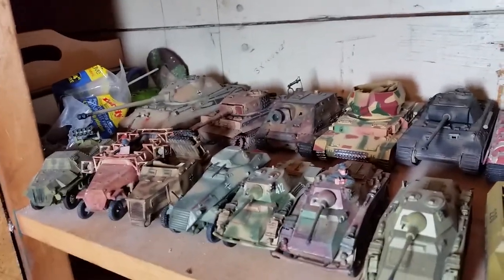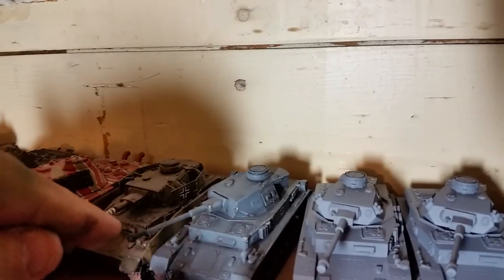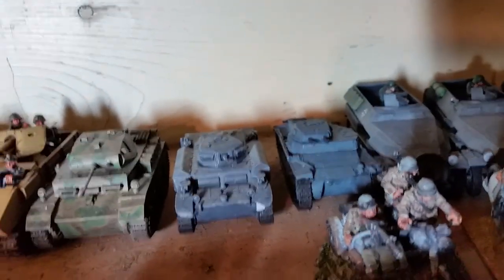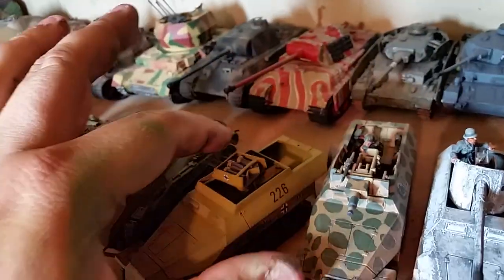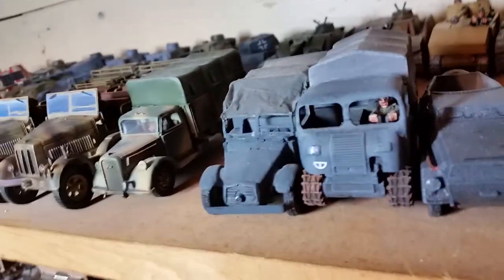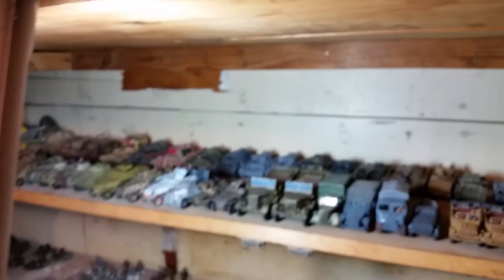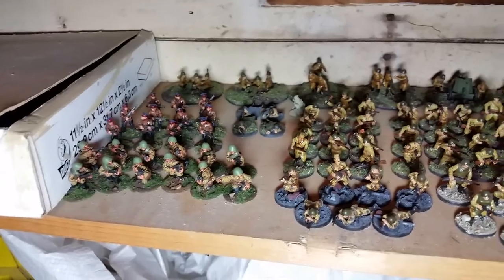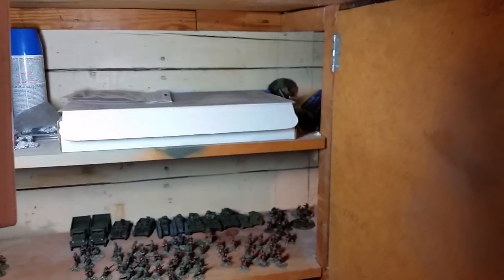Hobby Room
Tour of Brian's collections